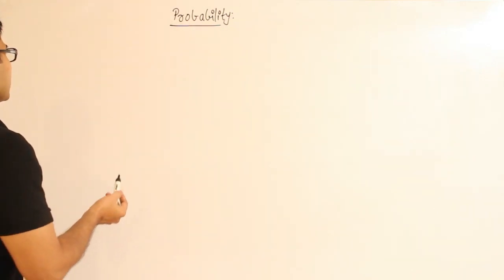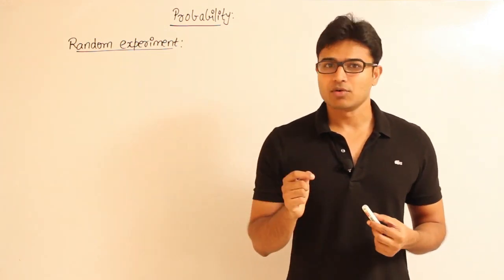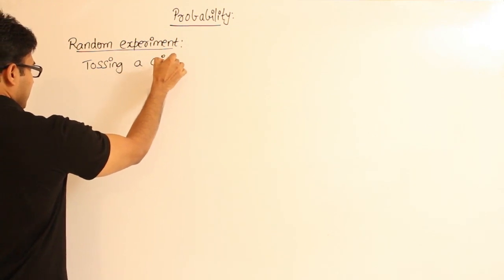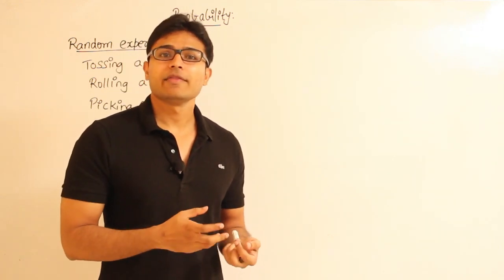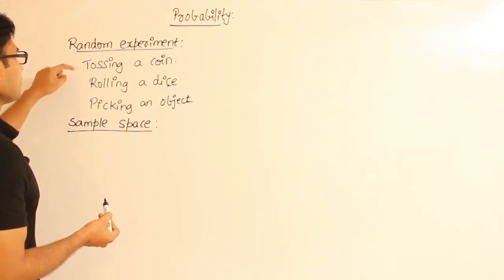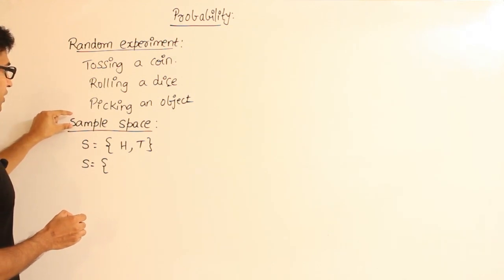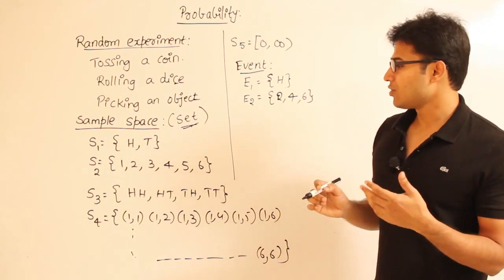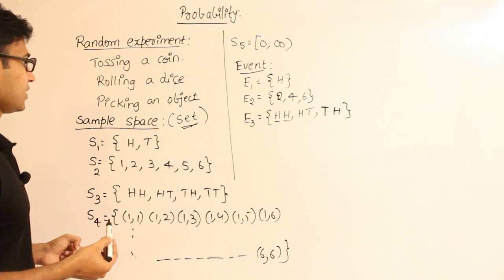EM | Probability | Introduction | Sample space and events | Ravindrababu Ravula|Free GATE CS Classes